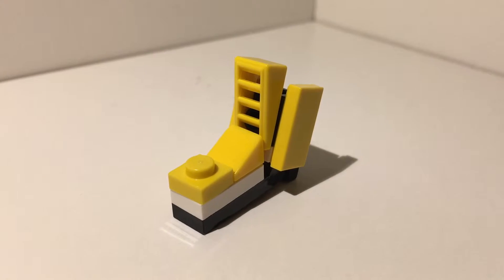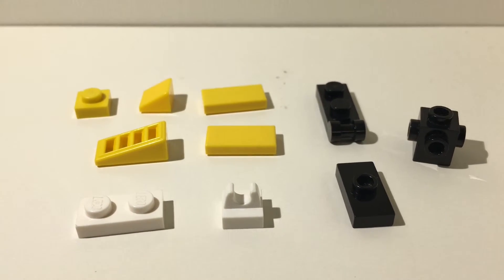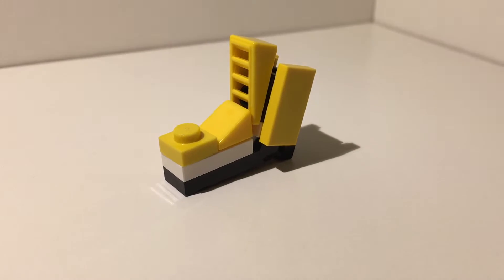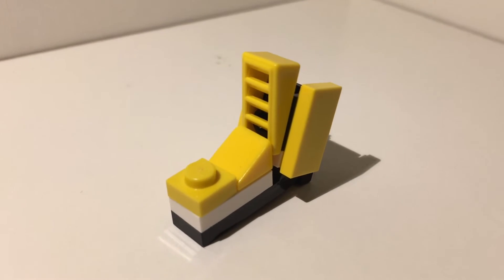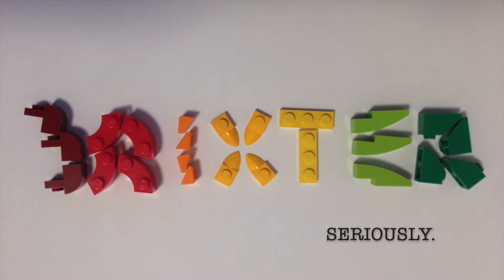10 Bricks a Day - Day 33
Each day this year I will build, film, and upload a new model using only 10 LEGO elements. Check in soon for new vids!